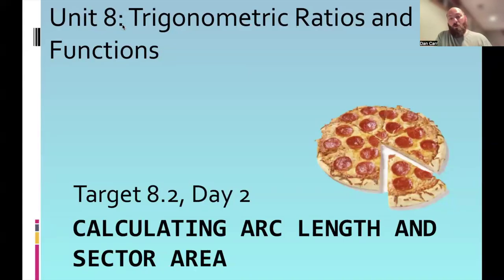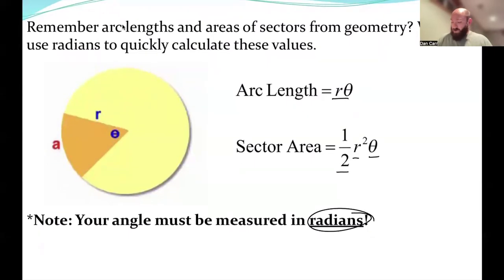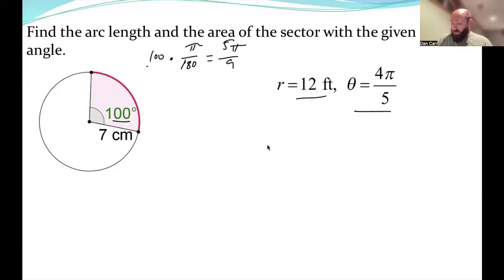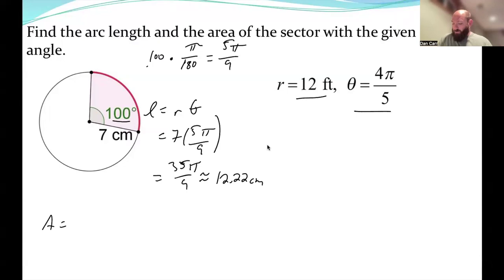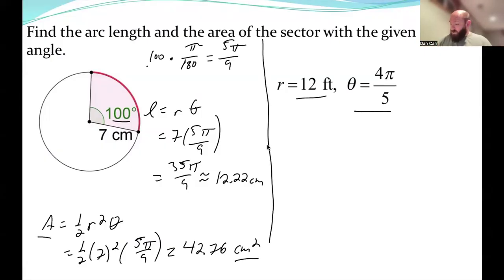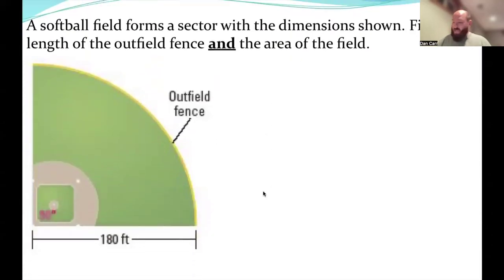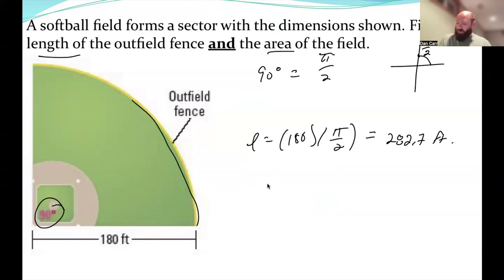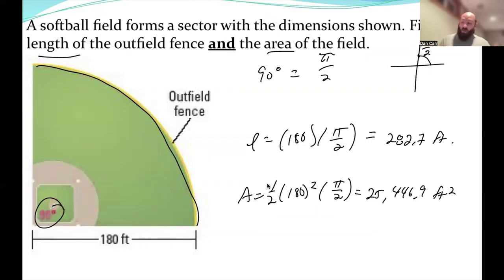8 2 Day 2 Arc Length and Sector Area